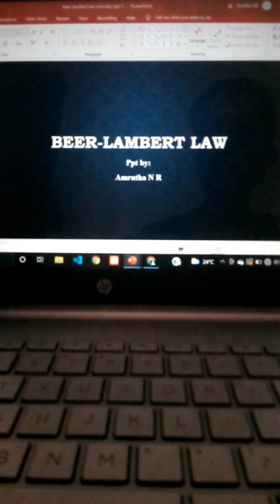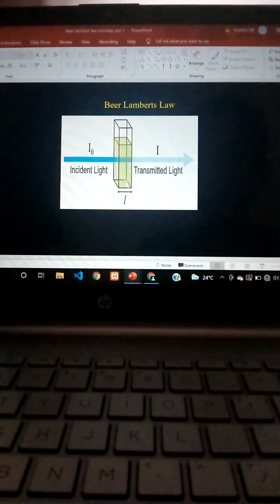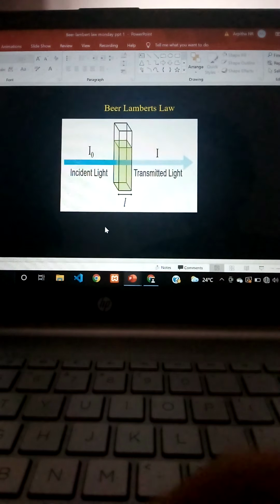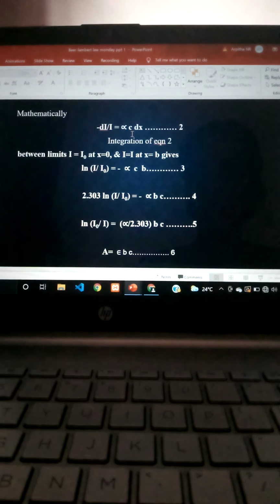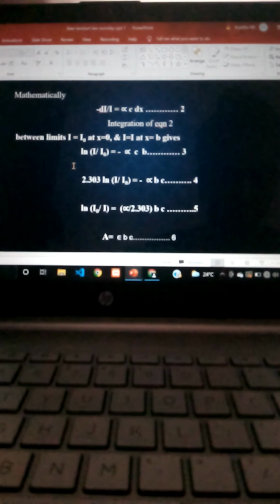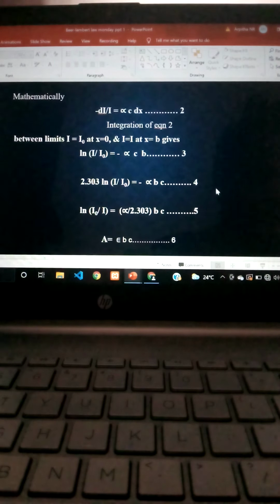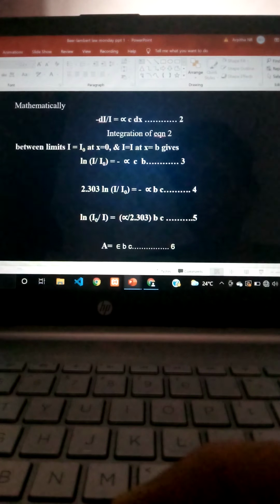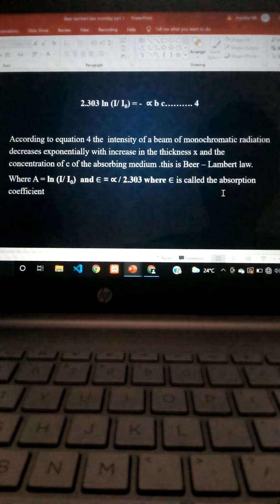Beer- Lamberts law